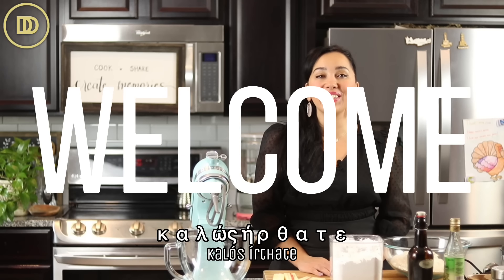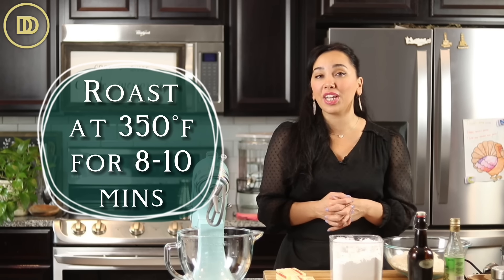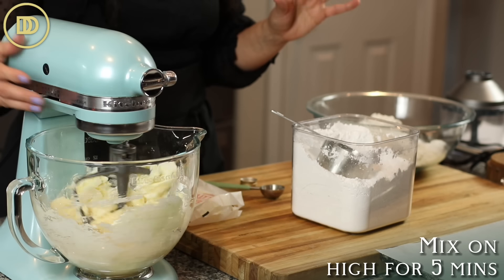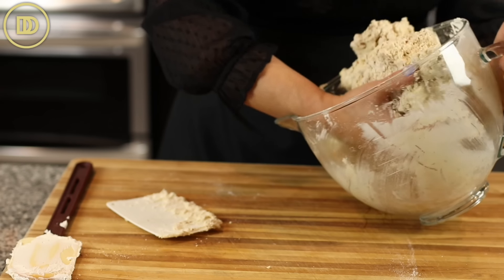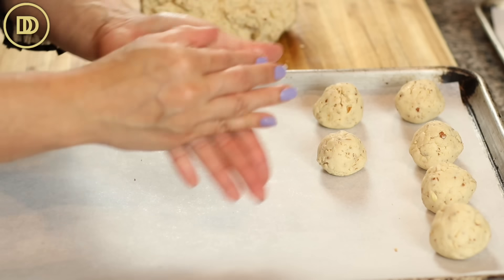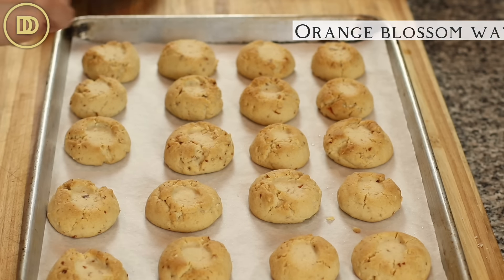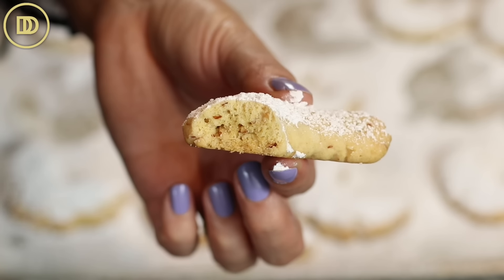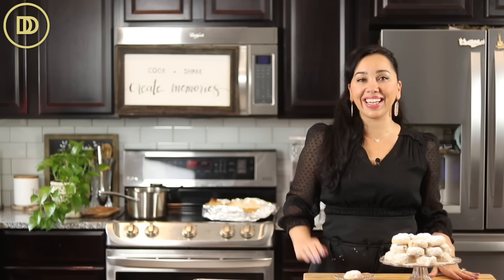Greek Holiday Cookies that MELT-in Your Mouth! Kourabiedes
Ingredients
1 pound (455g) unsalted butter, softened
1/2 teaspoon salt
1 cup (135g) confectioner's sugar
2 teaspoons pure vanilla extract
2 tablespoons orange blossom water
170g almonds
4 and 1/2 cups (625g) all-purpose flour
1 teaspoon baking soda
3 teaspoons baking powder
orange blossom water for spraying after baked
confectioner's sugar for dusting
Instructions
Preheat the oven to 350 °F 180 °C. Line 2-3 baking trays with parchment paper.

Place the almonds into a pan and bake them in the oven for 7-10 minutes until fragrant. Allow the almonds to cool completely and then place them into a food processor and pulse until finely chopped. Set aside.

Add the butter, salt, sugar, vanilla, and orange blossom water into the bowl of a stand mixer that has been fitted with the paddle attachment.

Beat on low speed and then increase the speed to high. Beat until fluffy. About 8-10 minutes.

Place the flour, baking soda, and baking powder into a large bowl and whisk together.

Slowly add the flour mixture to the mixer while it is beating on low speed. Add the almonds and beat together until incorporated. Beat together until a dough is formed.

Transfer the dough to a clean work surface and lightly knead together until incorporated. Many times crumbs and almonds end up at the bottom of the mixing bowl so this step incorporates them back into the dough.

Form the dough into balls (about 30-40g each) and set on the pans.

Leave them as balls and gently press the center down with your index finger to form an indentation.

Alternatively form the cookies into crescents. Roll each round ball of dough into a rope and then bend into a crescent. Place on the baking trays.

Bake the cookies on the center rack for about 20 minutes or until lightly golden.

Spray the cookies lightly with orange blossom water as soon as they come out of the oven. This step is optional.

Once the cookies have slightly cooled, dust them with a generous amount of confectioner's sugar.

Serve with Greek Coffee. Kali Orexi!

Leftover's can be stored in an airtight container at room temperature.

By: tonyanthony

By: LowNotes